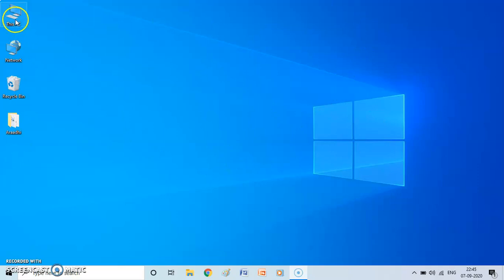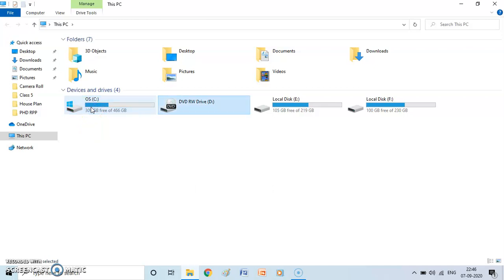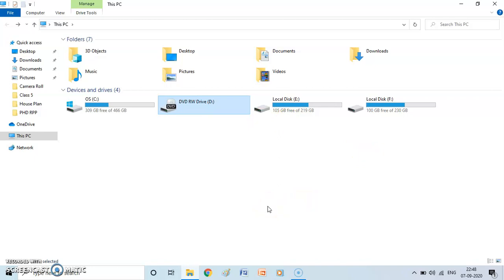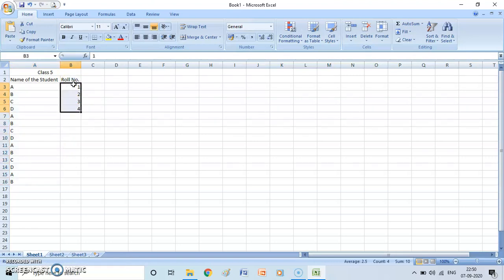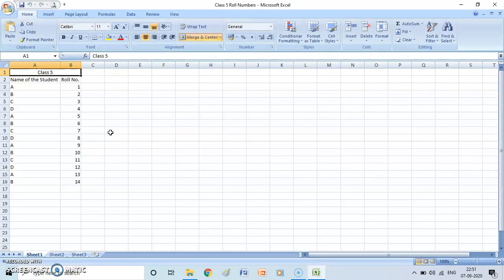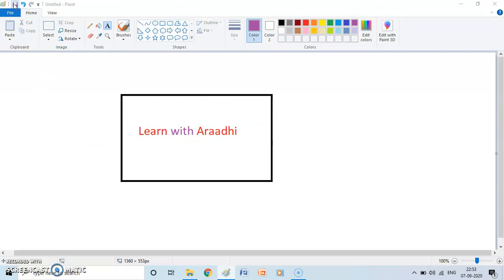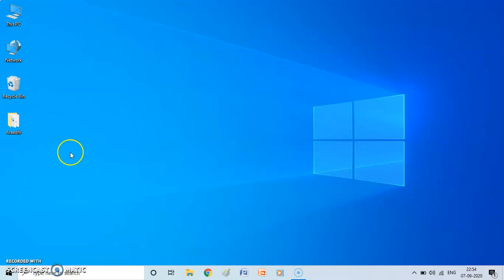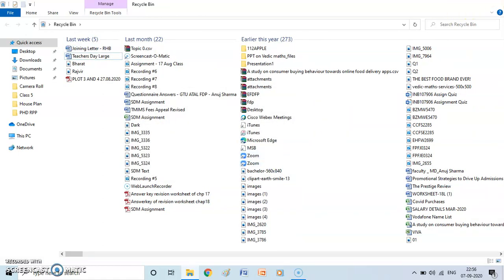Computer - Chapter 4 - Know Your Desktop - Part 1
Let us learn our Windows Desktop with a practical demonstration